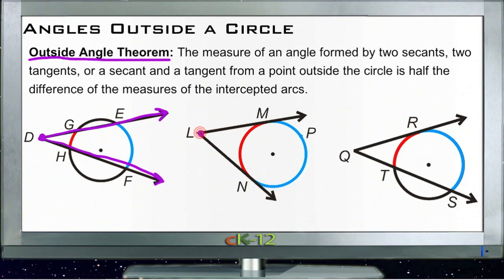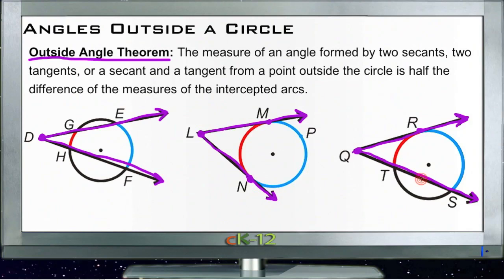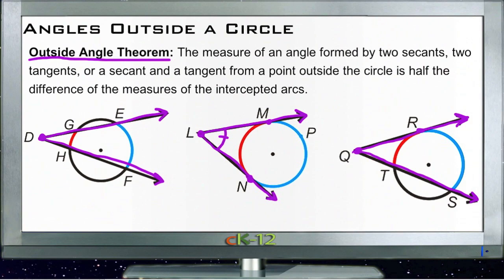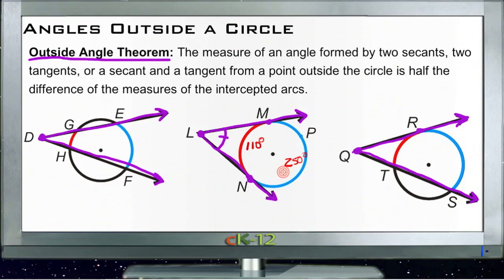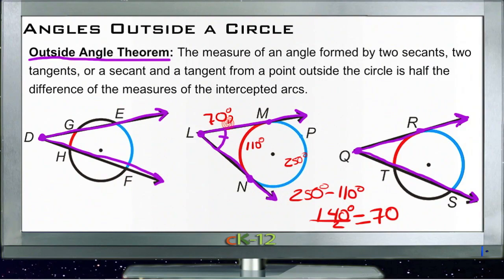Angles Outside a Circle: Lesson (Basic Geometry Concepts)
Here you'll learn how to use the Outside Angle Theorem to solve problems containing angles that are outside a circle.

This video provides the student with a walkthrough on angles outside of a circle.